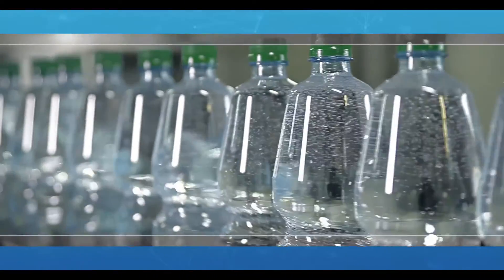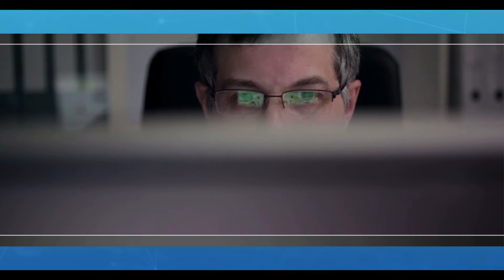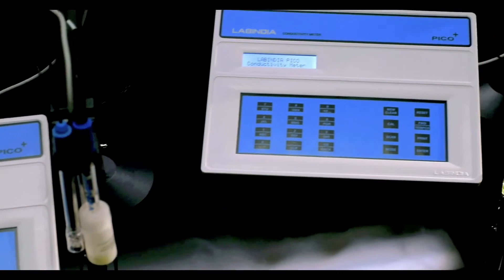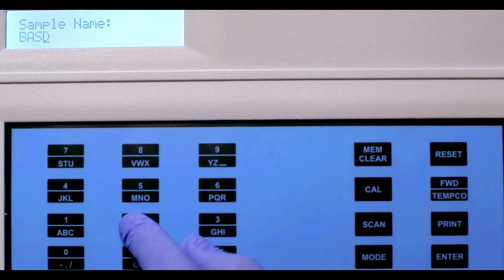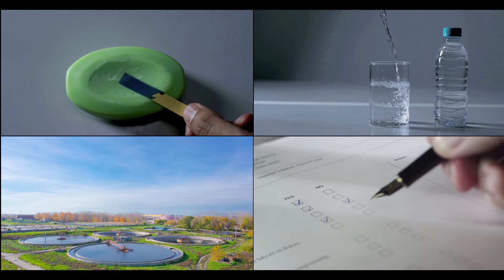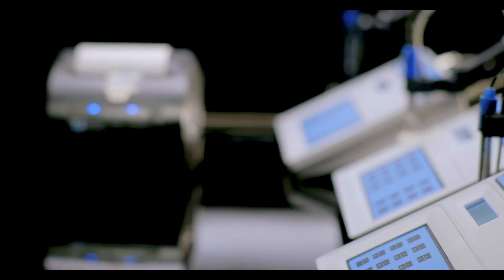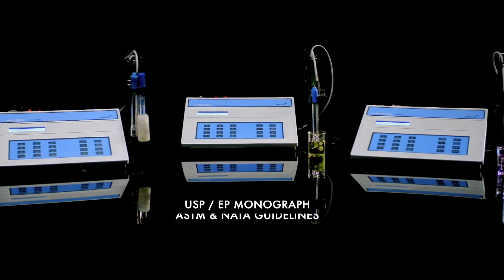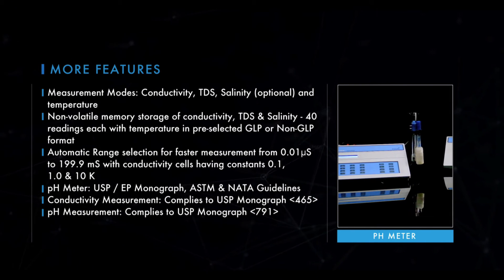pH Meter, PICO pH Meter, Conductivity Meter, Manufacturers, Suppliers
Standard Features :
1] Advanced micro controller based user friendly state-of-the-art product design.
2] PICO pH Meter complies to USP and DIN standards.
3] Sleek moulded cabinet with alphanumeric splash waterproof polyester keyboard with soft keys.
4] User interactive software in dialogue mode for ease of operation with protection against invalid entries.
5] 20 x 2 line back lighted LCD display.
6] Simultaneous measurement of pH, mV and temperature.